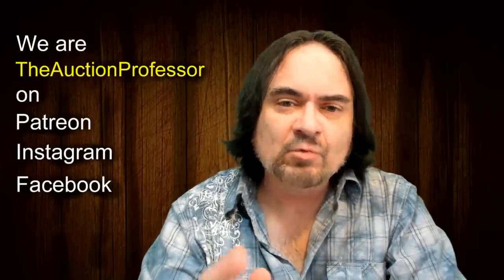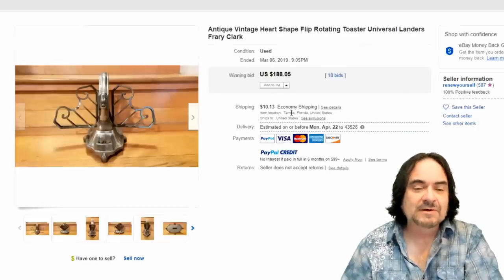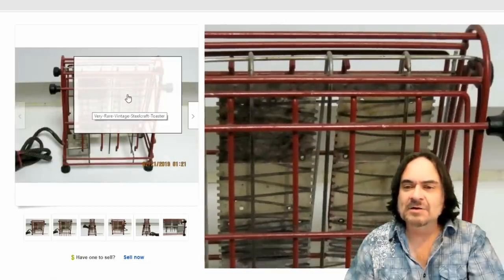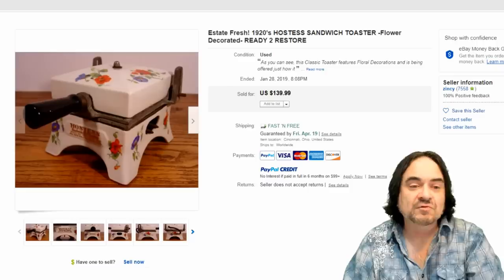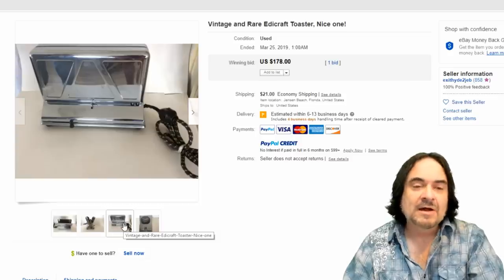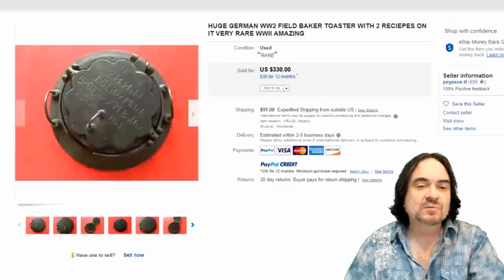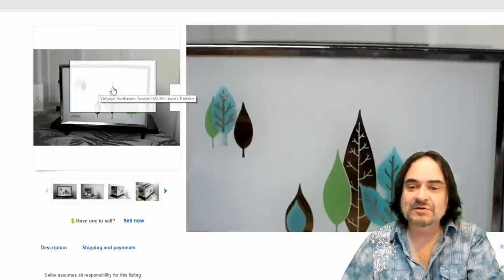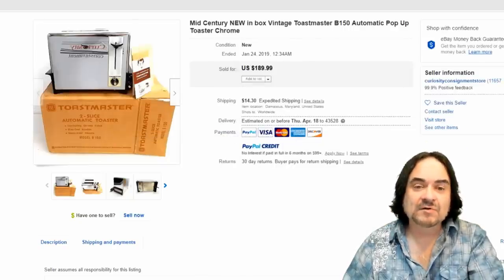This one is HOT eBay RA FBA BOLO Reselling & Thrifting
Some of the Mailing Supplies We Use:
2" Table Top Tape Dispenser
2” Tape For Dispenser Above
6" X 9" poly mailing bags
10” X 14” & Larger Poly Mailing Bags